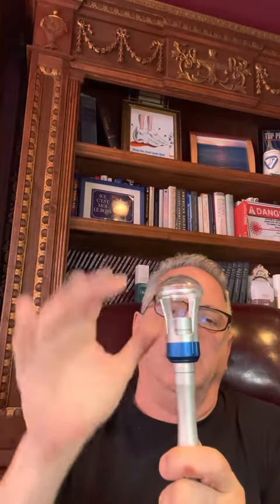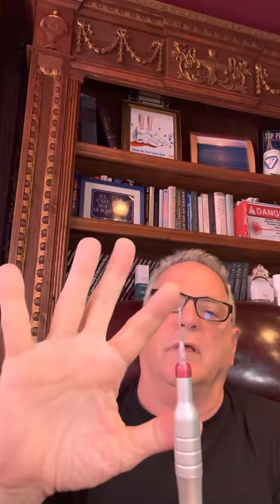Treatment of Warts with FDA cleared Remy Laser!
FDA cleared Remy Laser treatment of warts without anesthetics.

The Remy láser is the only Láser in podiatry that is powerful, portable, multiple functional. and very affordable

See summary link

We have great financing  for July 4 th

Does this fit your needs ?

Missing any thing ?

Sincerely

Dr Zuckerman

The Remy Láser is best class4, high powdered Láser  that is multiple functional

It simple does more
You will love the Remy Láser Promise
Dr David Zuckerman,
CEO, ZFT, designer of The Remy Láser
Dr David Zuckerman.